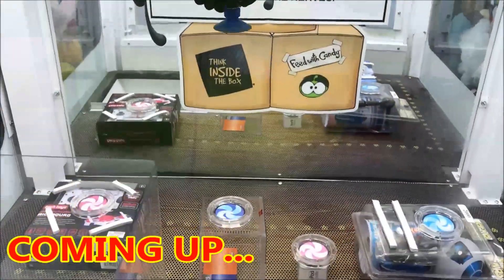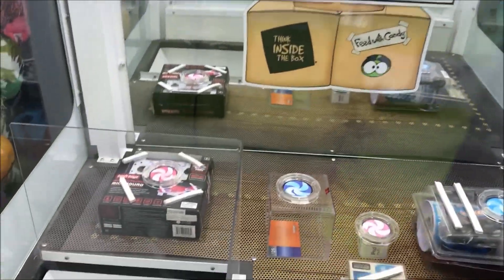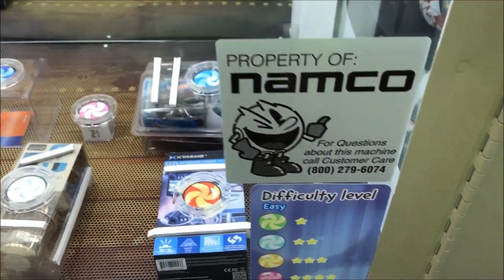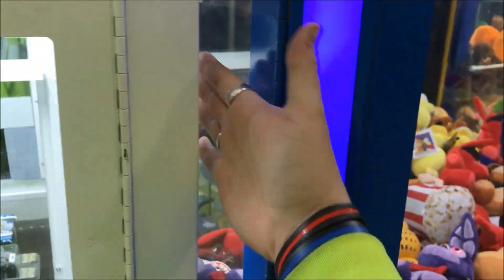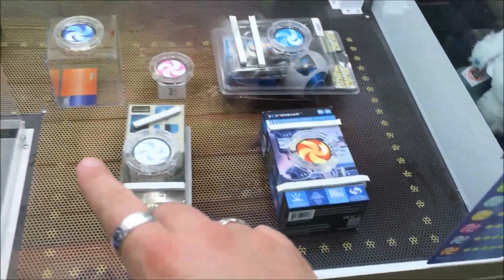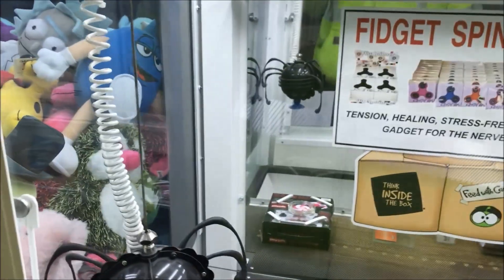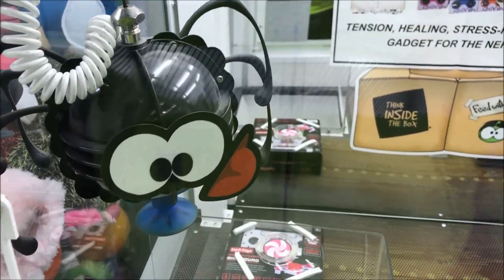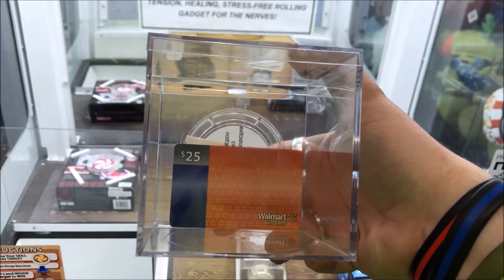CAN I WIN A $25 WALMART GIFT CARD FOR $5? | CUT THE ROPE | JJGeneral1 | TeamCC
What's up Generals?  Today I'm at Walmart playing cut the rope AGAIN (HELP, I'M ADDICTED TO IT!!!).  I see a $25 Walmart gift card in there, and decided to try $5 on it to see if I can win it.  Can I win it?

Yes, that's right, now you can help me out by wearing my brand!  Men's, Women's, Kid's, and more!

JJGeneral1 is a proud team member of the Claw Council - A group of YouTubers dedicated to the fair play of arcade games and claw machines and sharing wholesome and awesome content with the best fans around - you!

YouTube Kids friendly! | Family friendly! | SFW Video

Do you have fan mail?  Send it to:

JJGeneral1
USA

I hope to hear from you!